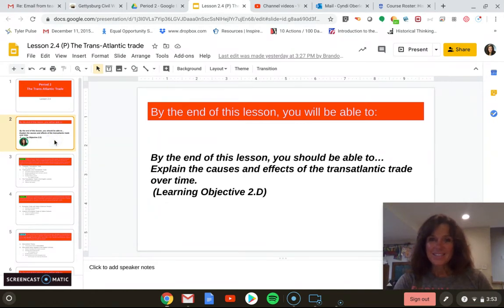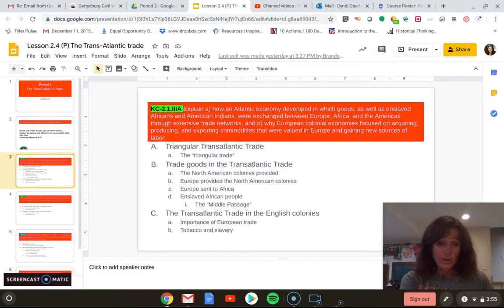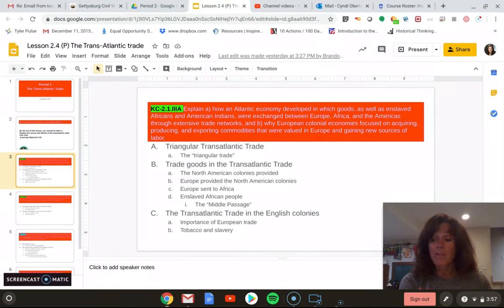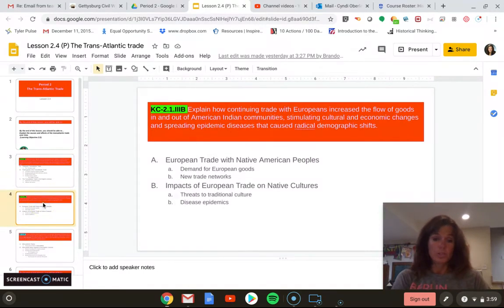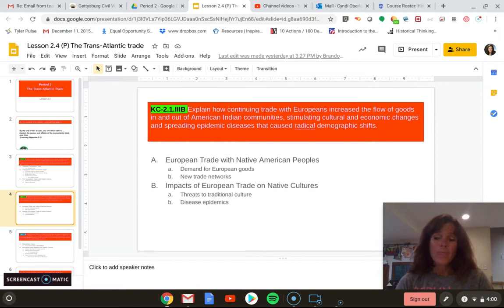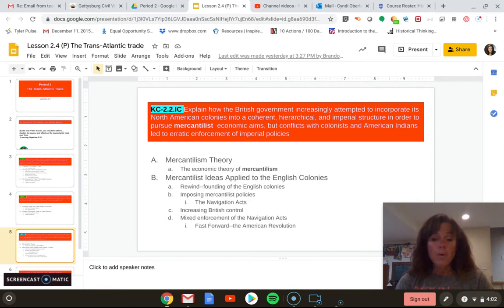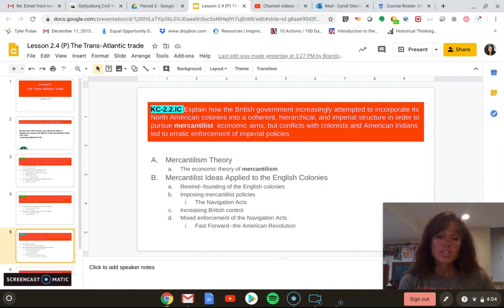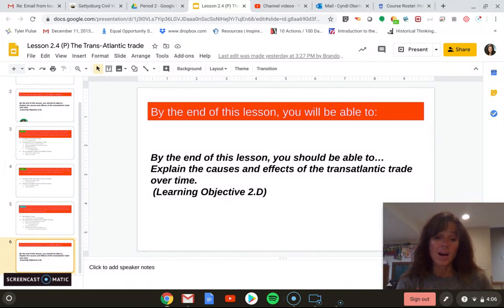Lesson 2.4 Transattlantic Trade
Lesson 2.4 describes the causes and effects of the Transatlantic Trade over time. A copy of the student notes template can be found